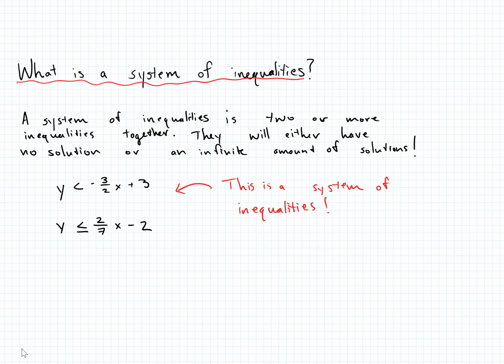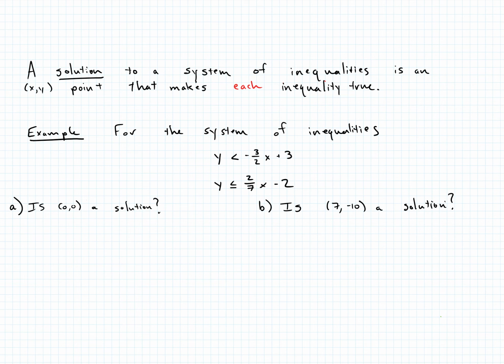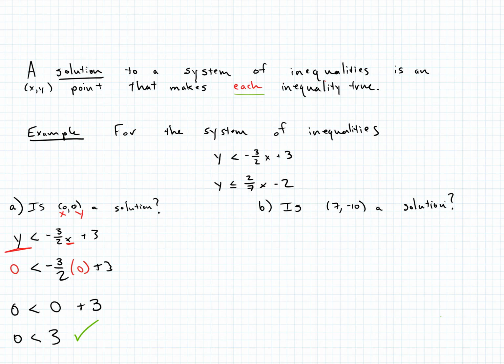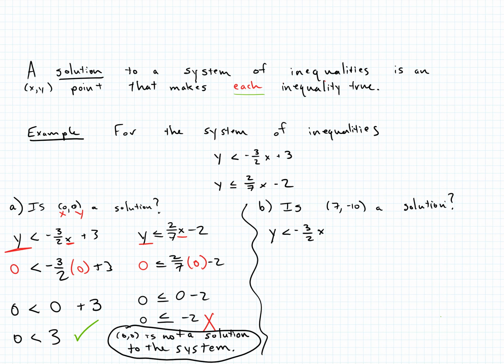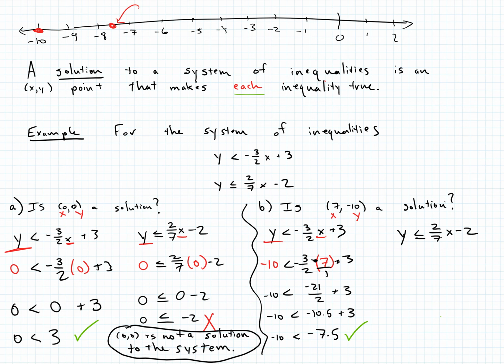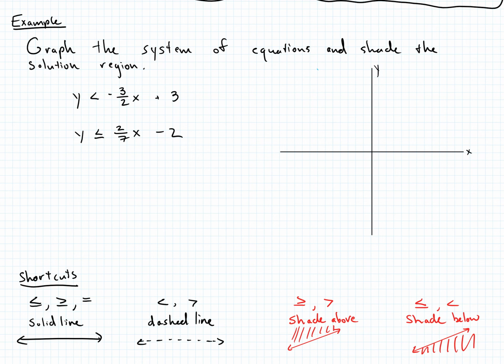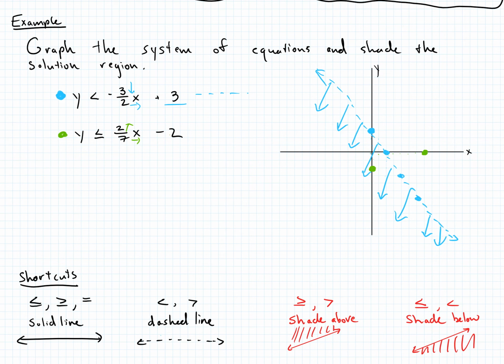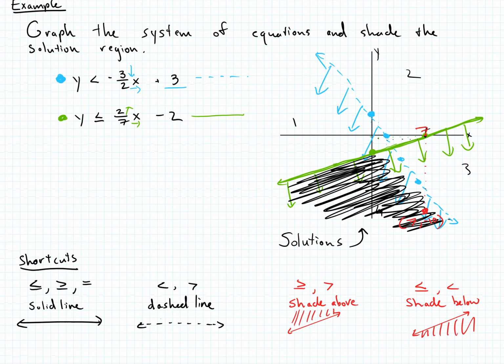Systems of Inequalities